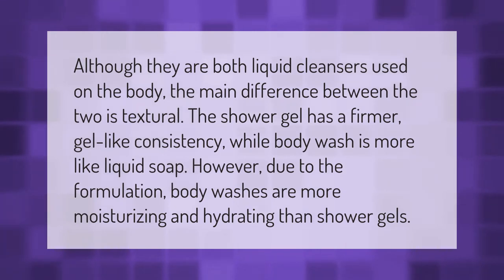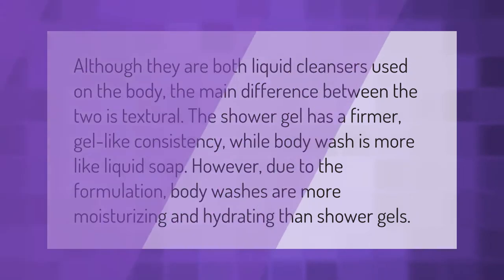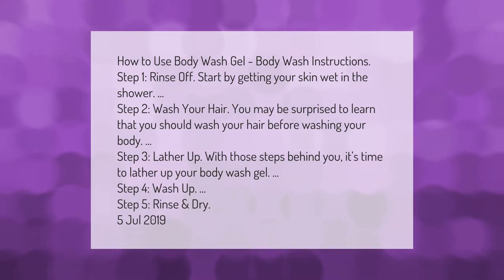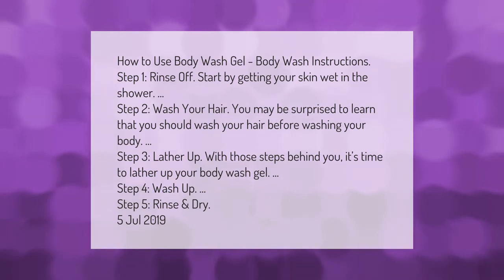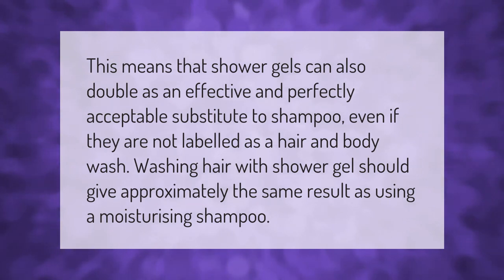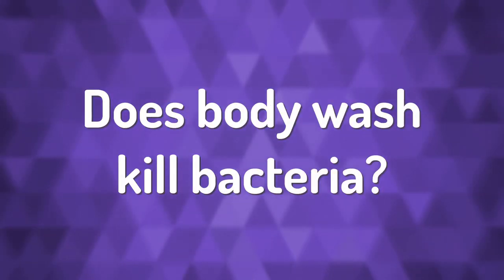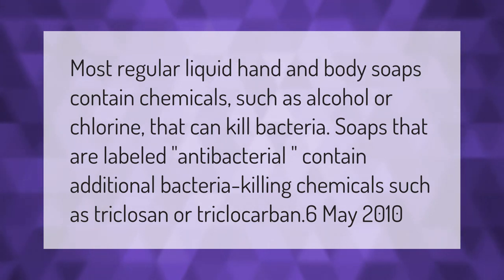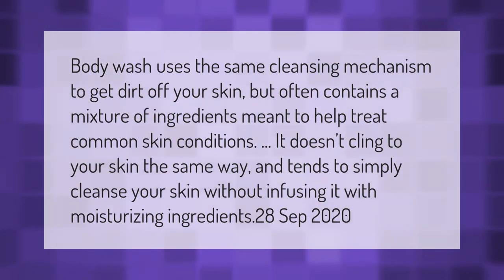What is the difference between body wash and shower gel?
00:00 - What is the difference between body wash and shower gel?
00:40 - How do you use shower gel on your body?
01:22 - Can you use shower gel for hair?
01:50 - Does body wash kill bacteria?
02:19 - Does body wash actually clean you?

Laura S. Harris (2021, March 3.) What is the difference between body wash and shower gel?
    AskAbout.video/articles/What-is-the-difference-between-body-wash-and-shower-gel-226627